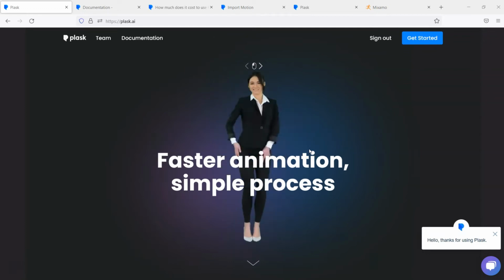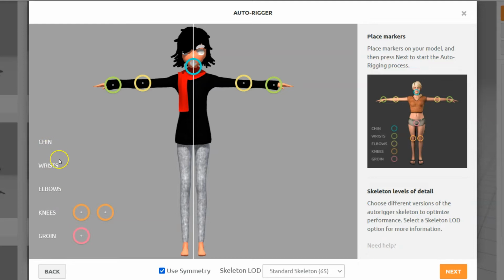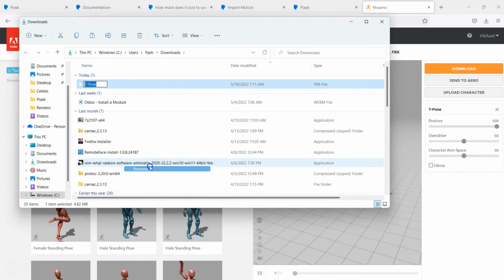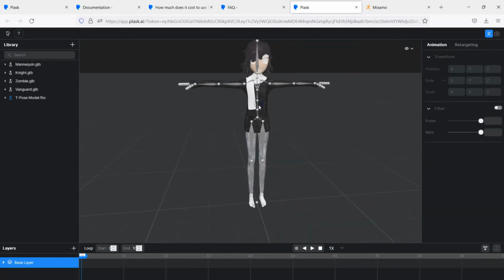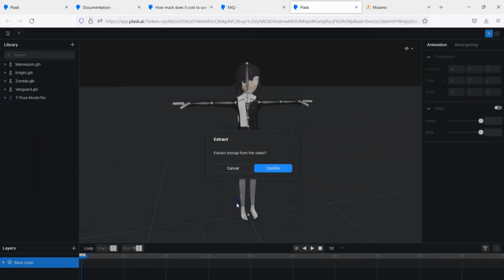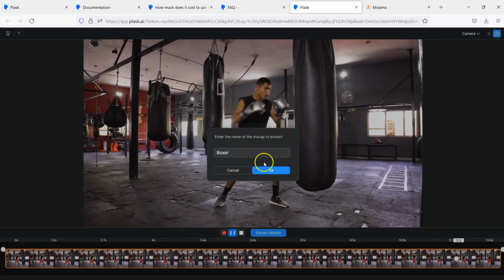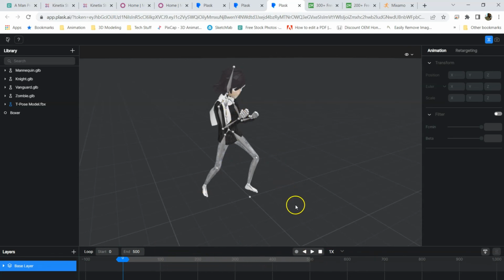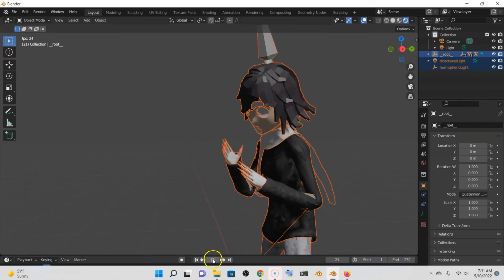Plask AI Markerless Mocap | Animate Custom 3D Model Using Mixamo Auto Rigger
Plask AI is a markerless motion capture solution for 3D animators. It allow you to extract mocap data from a webcam or prerecorded video file.
In this video tutorial you'll learn how to import and animate your very own custom model onto Plask. For rigging our character we used the Mixamo autorigger that's provided online by Adobe.